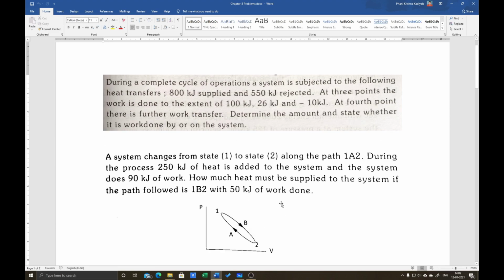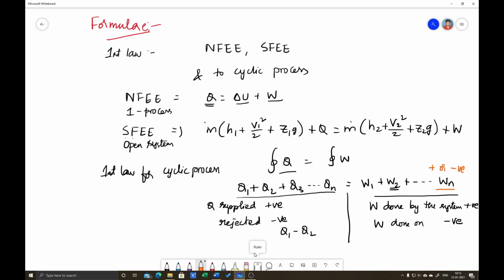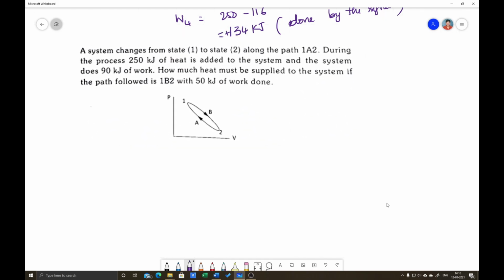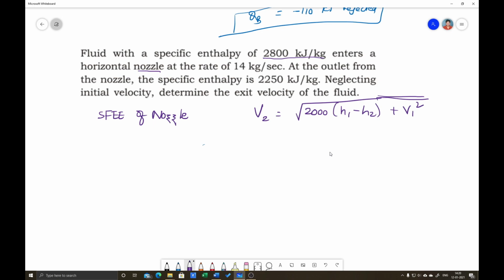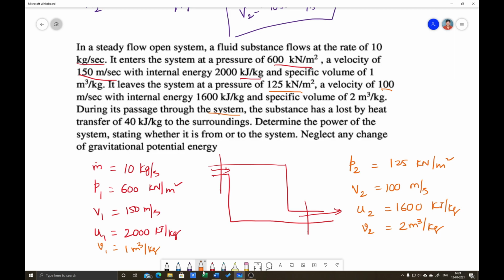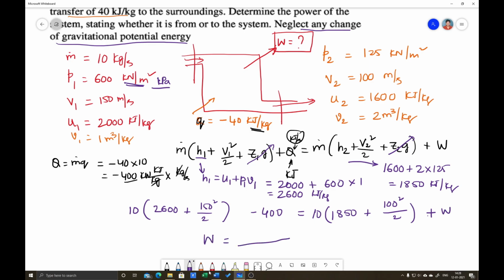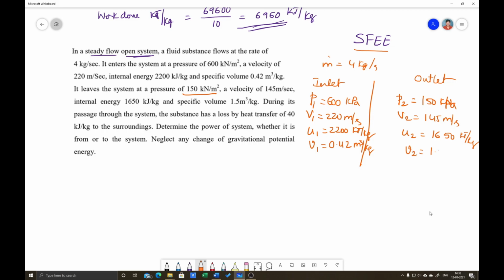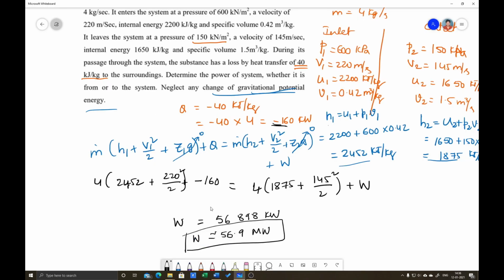Problems on Laws of TD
Problems related to 1st law of Thermodynamics